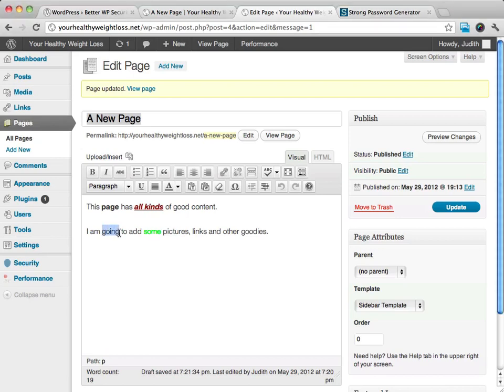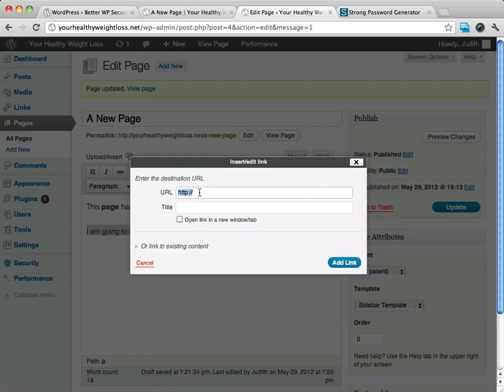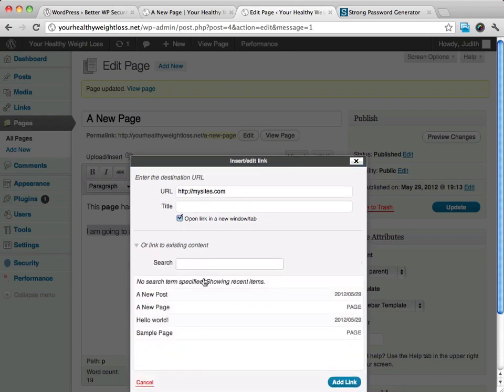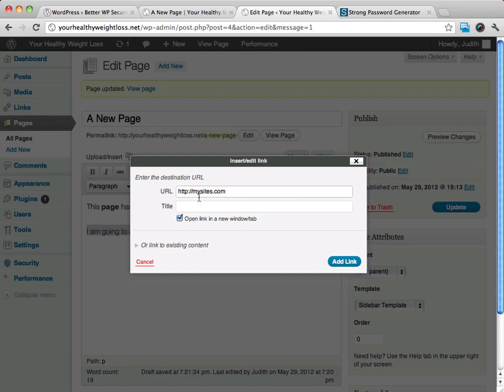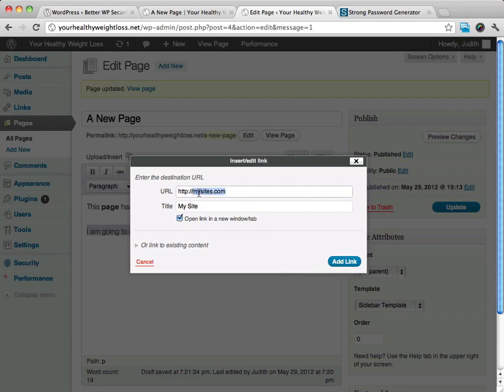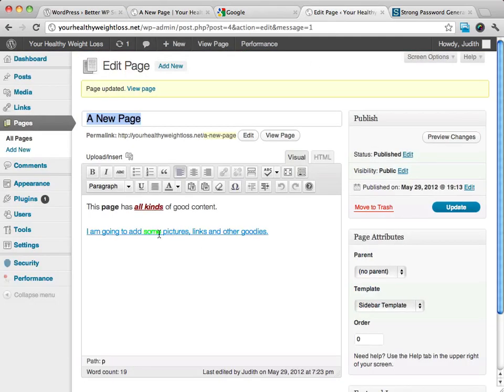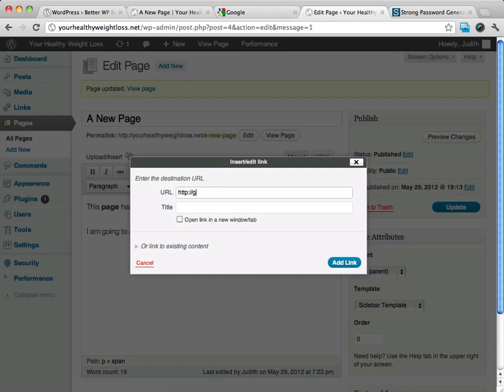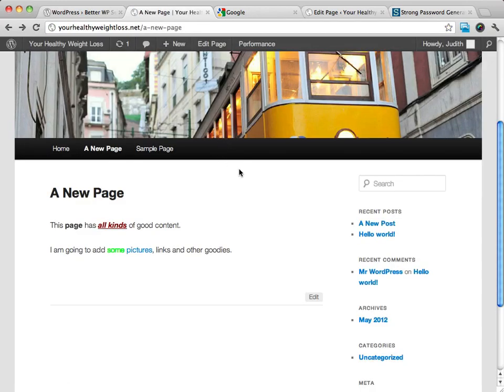Video #10 Inserting Hyperlinks Into Your Content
Video #1: How To Install WordPress Quickly
 Video #2: How To Set Your General Settings
 Video #3: How To Adjust Discussion Settings
 Video #4: How To Set Permalinks For Your Site
 Video #5: Finding And Installing Plugins
 Video #6: More Security With Better WP Security
 Video #7: How To Strengthen Your Password
 Video #8: Difference Between Post And Page
 Video #9: How To Style Your Content Page
 Video #11: How To Add Images To WordPress
 Video #12: Adding A YouTube Video To Your Page
 Video #13: How To Modify Your Sidebar Widgets
 Video #14: How To Add New Categories
 Video #15: Adding New Links To Your Blogroll
 Video #16: Adding New Users To Your Site
 Video #17: Finding Free Themes For Your Site
 Video #18: How To Use Menus In WordPress